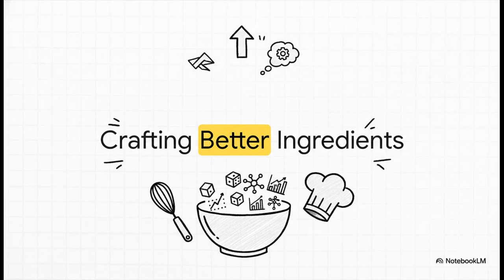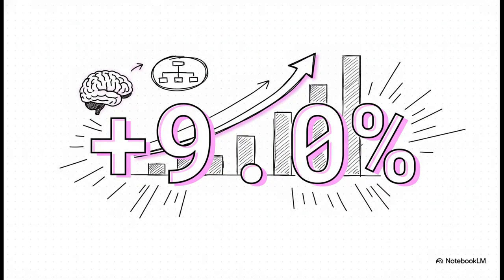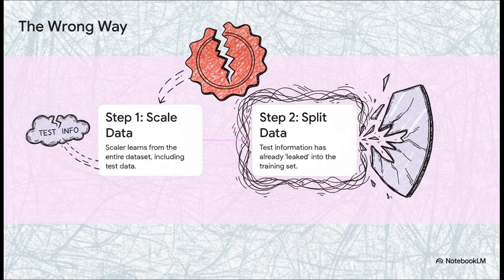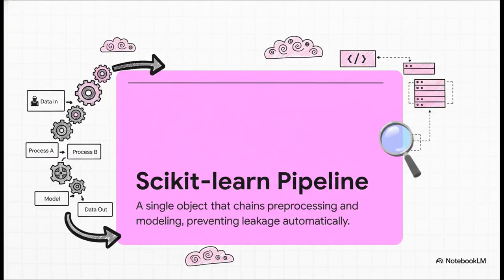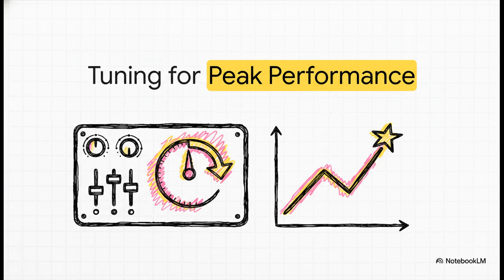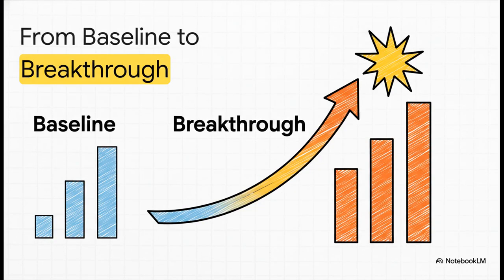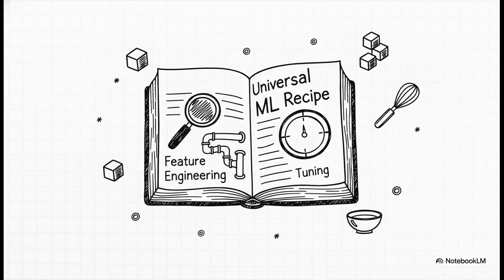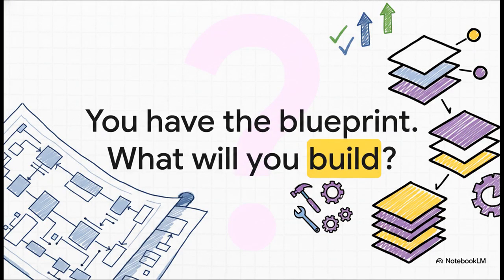The_ML_Project_Blueprint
The_ML_Project_Blueprint Rang Barse